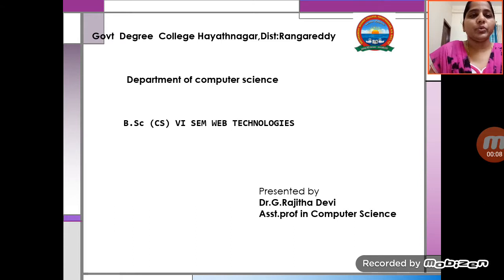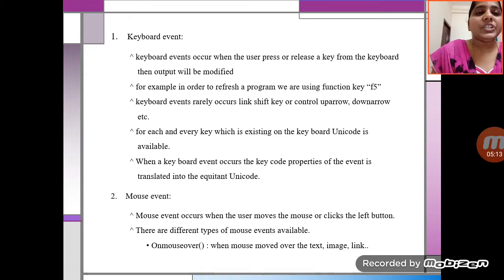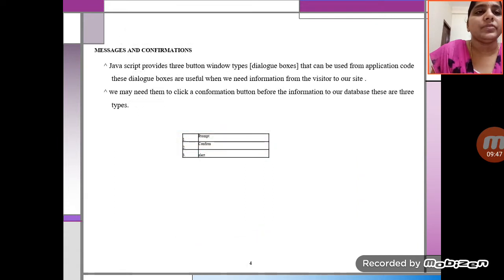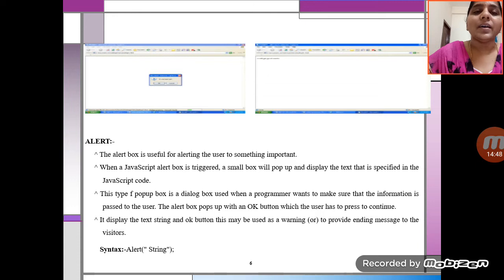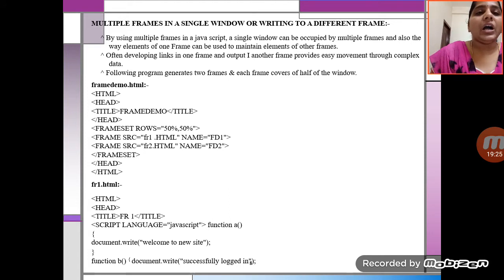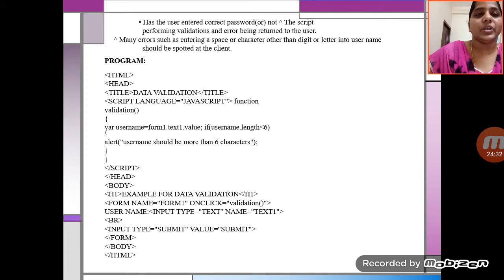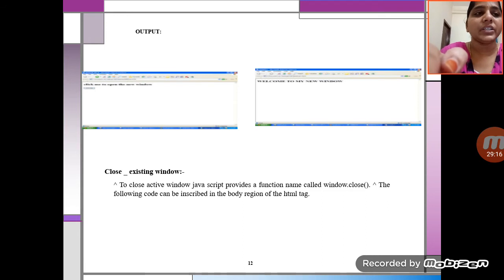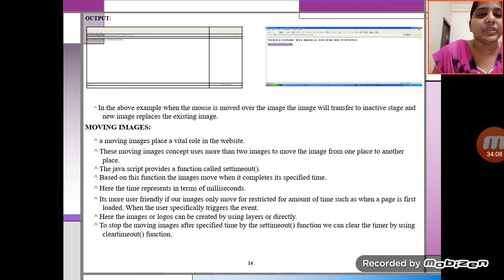This video explanation about on web technologies(objects in java script and DHTML)